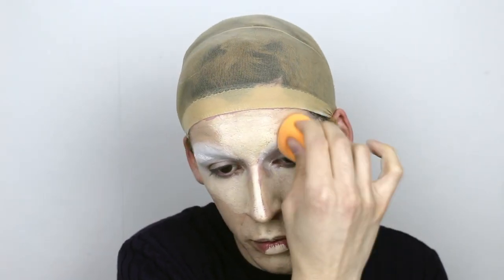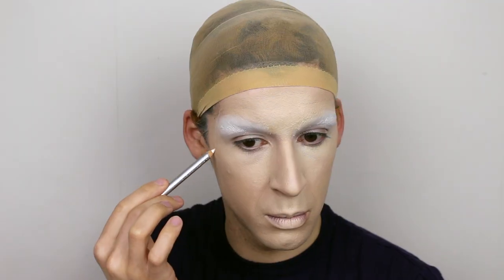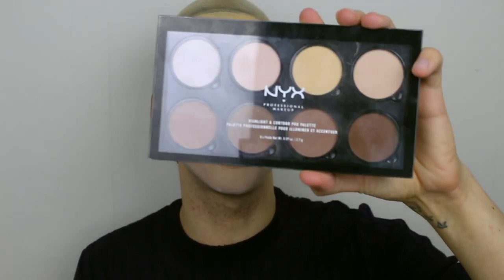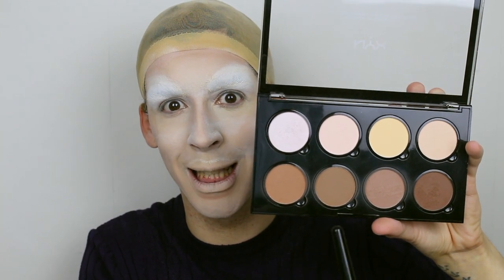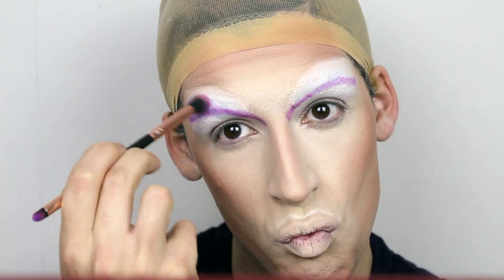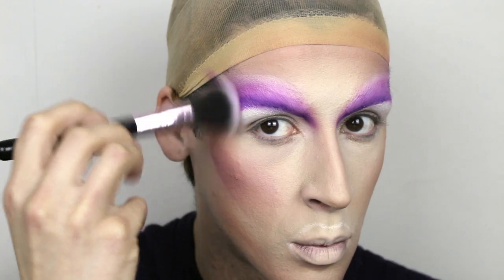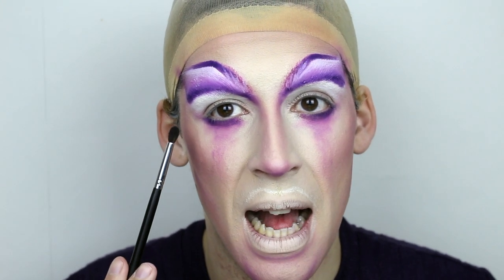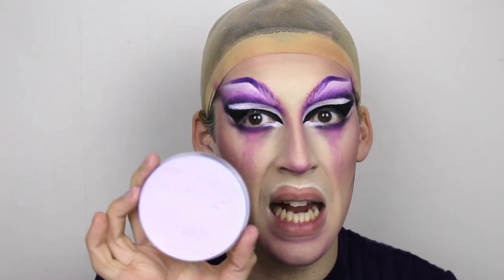Drag Makeup Tutorial | PURPLE : The Colours of Drag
Iya loves! We have hit the FINAL video of my Colours of Drag series, and you guessed it, we gonna do the colour purple!

It's bright, it's vibrant, it's artistic, and it's definitely not what I initially had in mind haha Let me know what you think in the comments below, and what you think I should do next time!